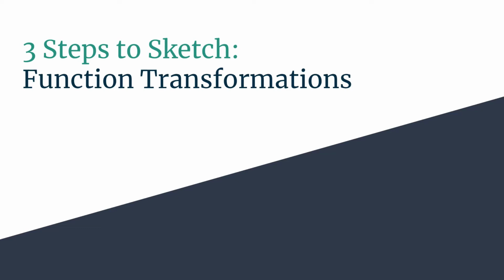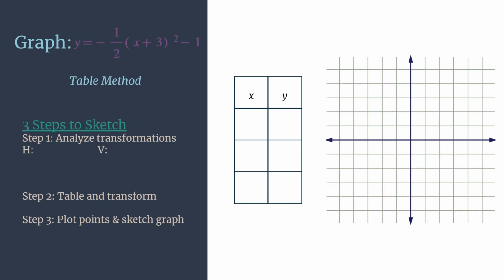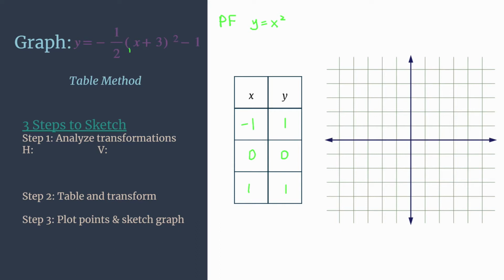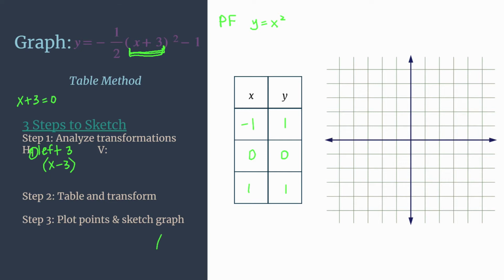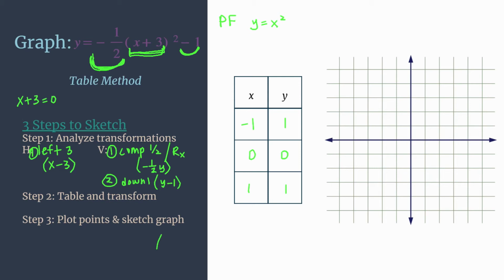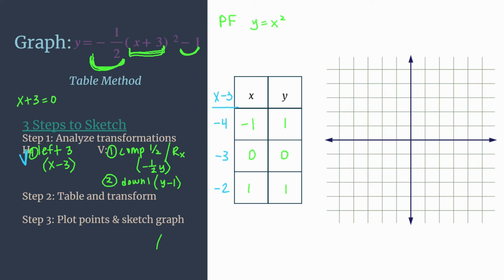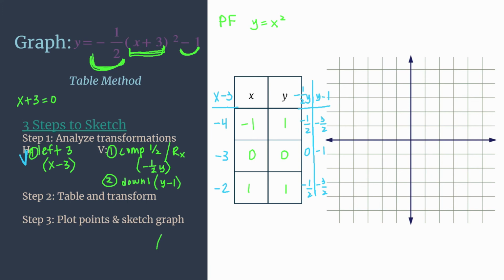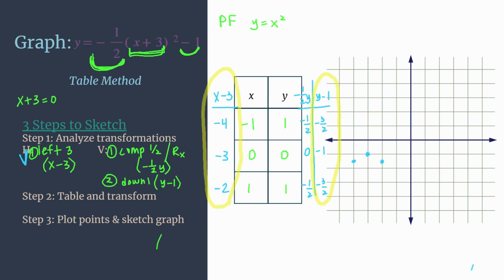Square Function Transformation Ex - 3 Steps to Sketch Table Method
Use 3 Steps to Sketch and the table method to work through an example of a square function transformation.